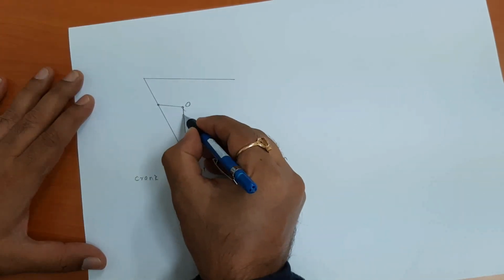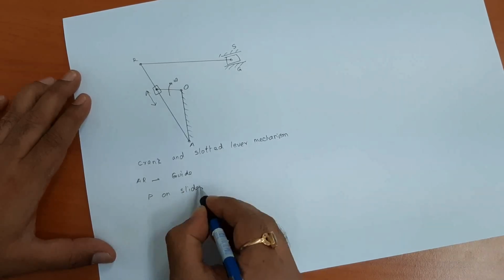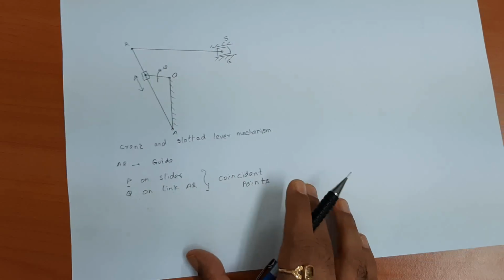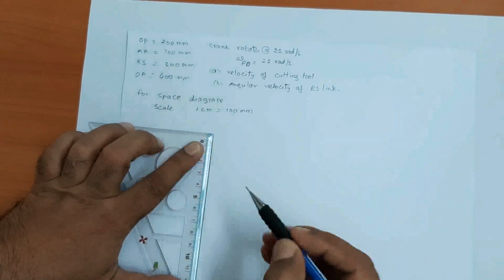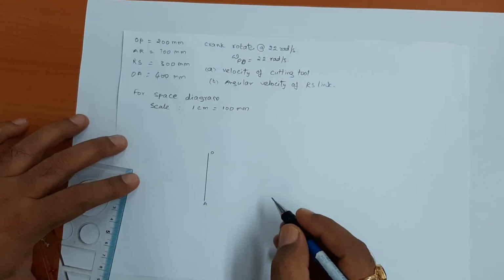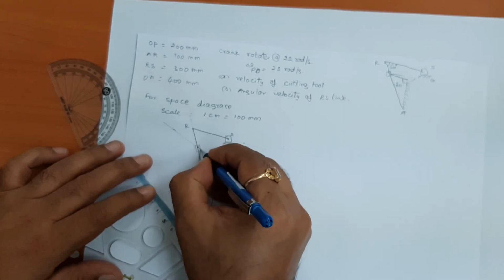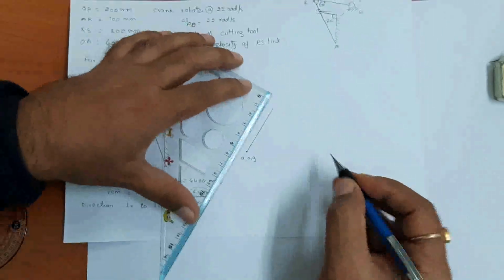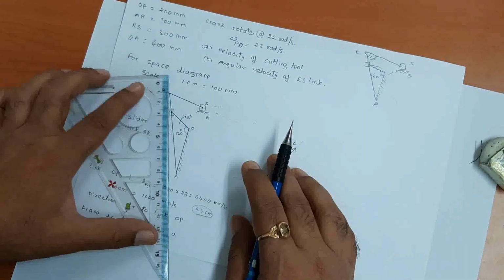Crank and Slotted Lever Mechanism Velocity Analysis Graphical method